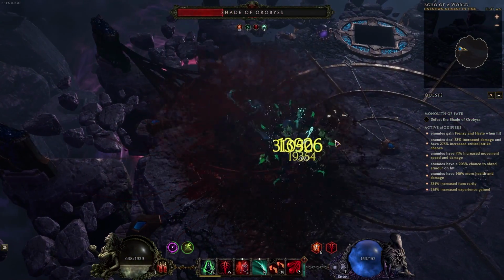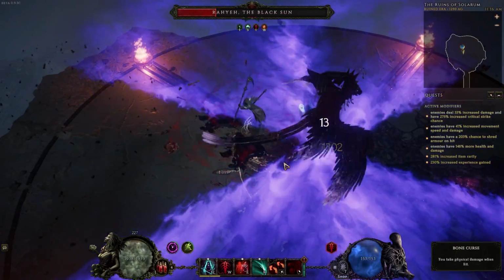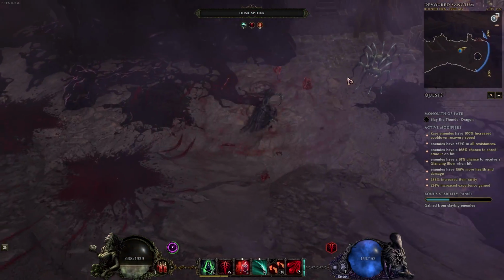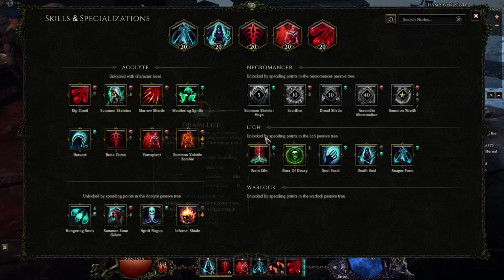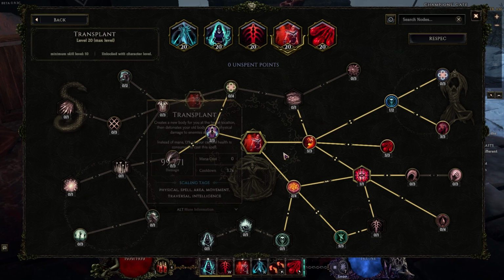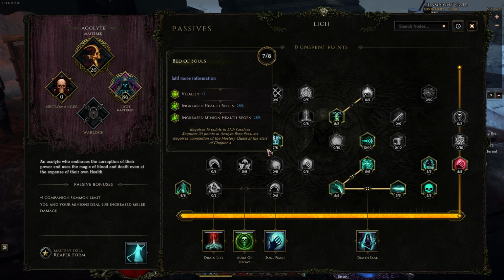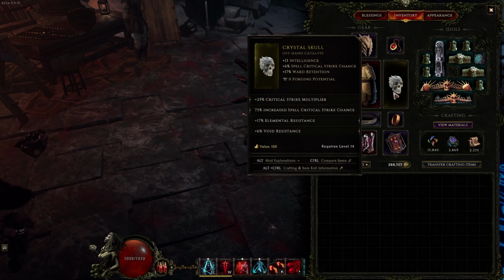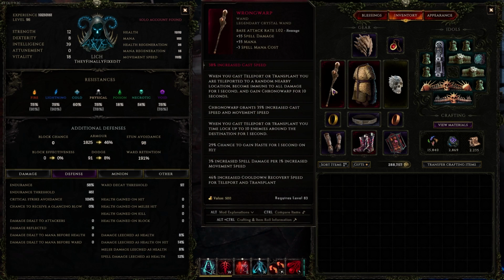Wrong Warp Blood Explosion 160% Movement Speed Lich Meta Monolith Farmer | Last Epoch 0.9.2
This build does one thing really well, and thats push through monoliths as fast as possible. I need something to farm echoes super fast so that I can get some of the uniques I want access to, which means guess what? Stack Movement speed and go brrrrr.